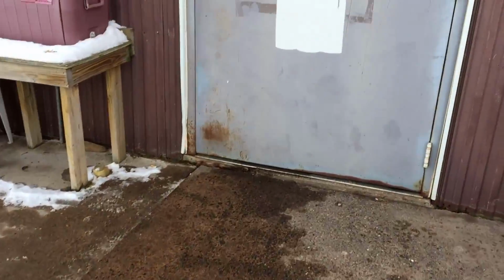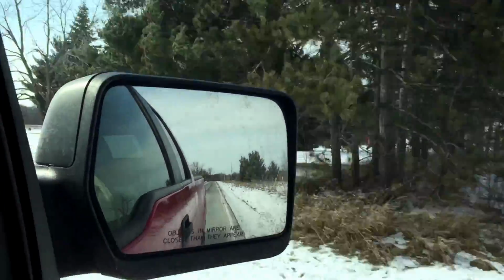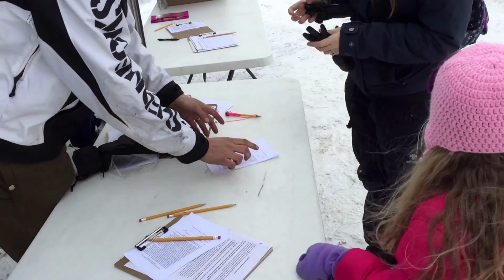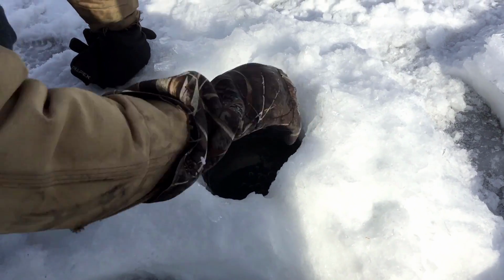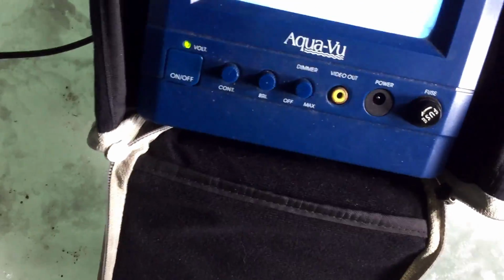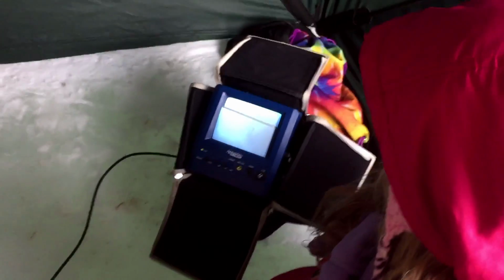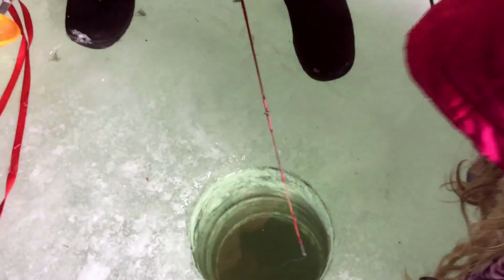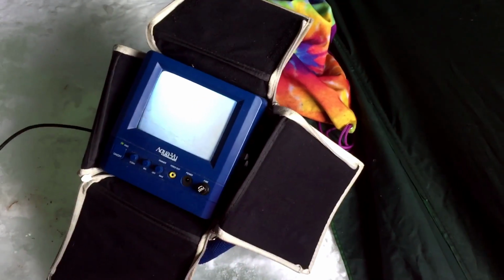Ice Fishing Vlog - Getting Kids Involved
Decided to take Grace out for her first time ice fishing. Some local sponsors put on a great event to help get kids involved with fishing.